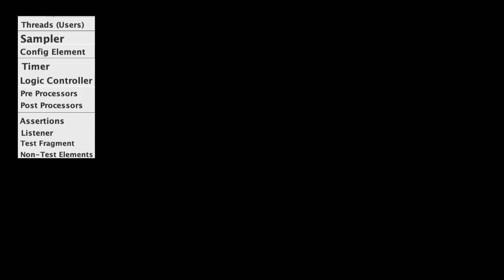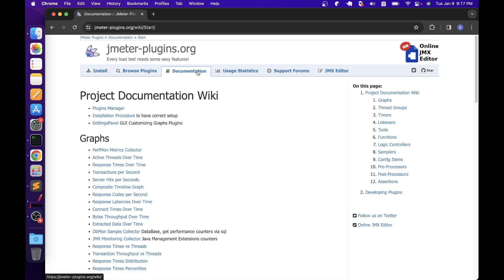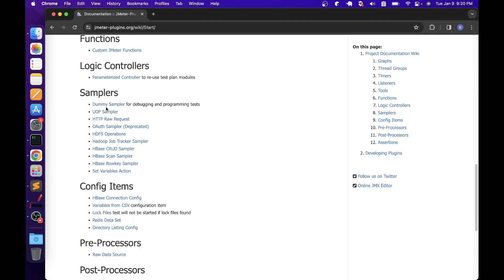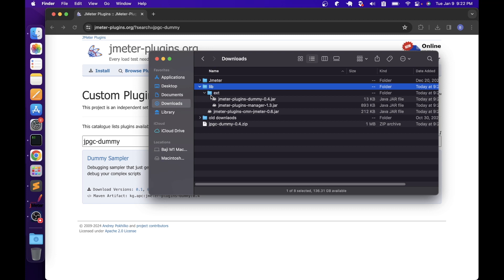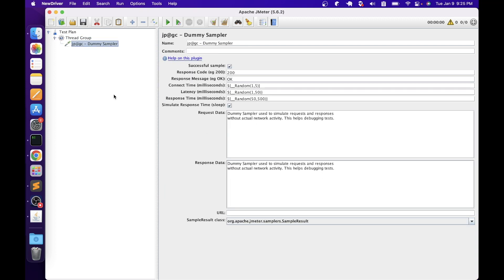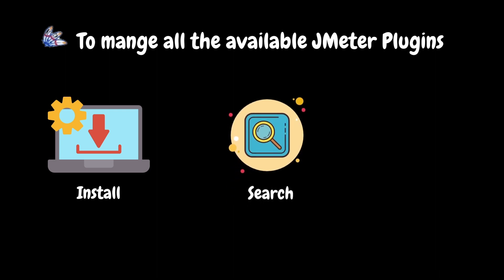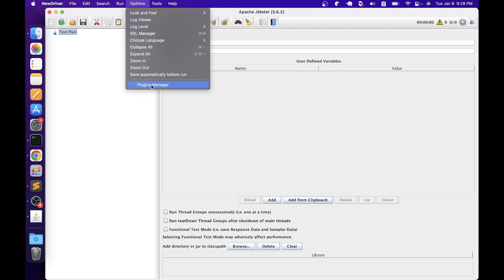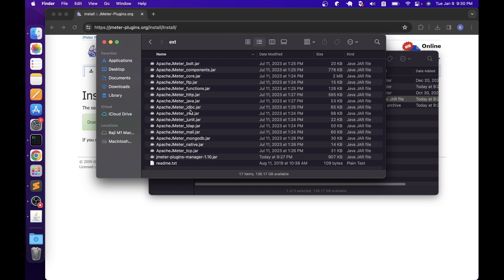Ep 36 | PT Tools | Mastering JMeter Plugins & Plugin Manager for Performance Testing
SERIES# Performance Testing Must-Have Skills
MODULE# 6
MODULE NAME# Performance Testing Tools
PART# 11

Welcome to our in-depth exploration of JMeter Plugins and the Plugin Manager! In this video, we unravel the power of extending JMeter's capabilities through plugins, enhancing your performance testing prowess.

🔍 Understanding JMeter Plugins:
Discover how JMeter Plugins transform your testing experience by adding a multitude of functionalities beyond the standard features. From diverse samplers to advanced listeners and integrations, these plugins open doors to unparalleled testing possibilities.

⚙️ Unveiling the Plugin Manager:
Learn how the Plugin Manager serves as your gateway to this expansive world of JMeter extensions. We'll guide you through navigating, installing, and leveraging a diverse array of plugins to tailor JMeter to your specific testing needs.

💡 Enhancing Performance Testing:
Explore how these plugins empower you to craft more dynamic and comprehensive performance tests. Whether it's simulating real-world scenarios or integrating with various systems, plugins elevate your testing strategies.

🌐 Community-Driven Innovation:
Witness the collaborative power of the JMeter community as developers contribute and update plugins regularly, ensuring a constantly evolving and enriched toolkit for performance testers.

🚀 Elevate Your Testing Game:
Join us as we delve deep into JMeter Plugins and the Plugin Manager, equipping you with the knowledge and tools to supercharge your performance testing endeavors.